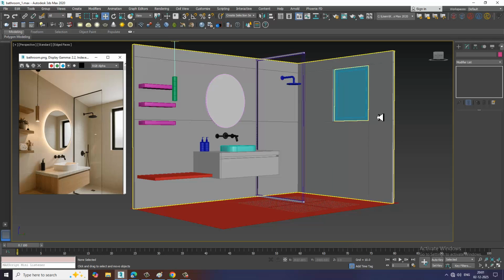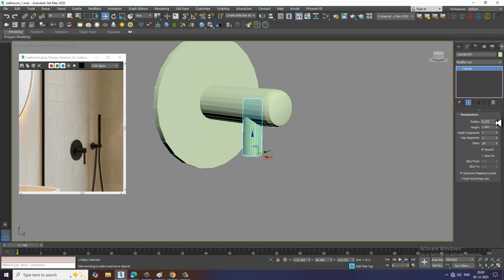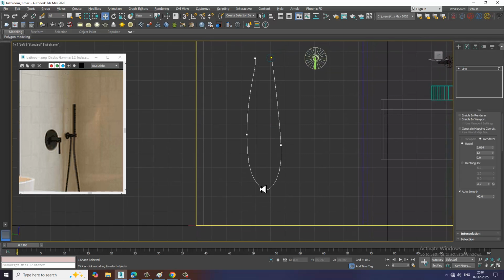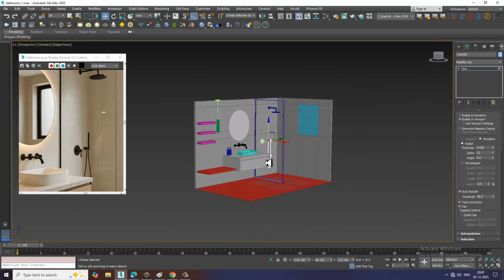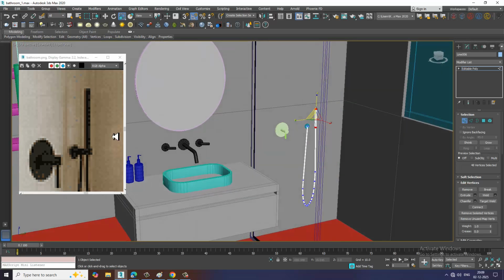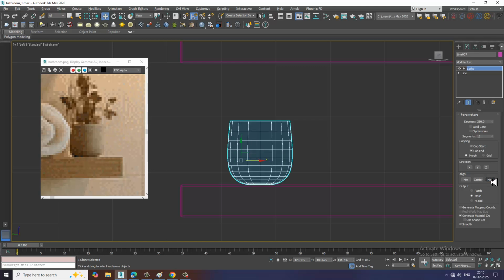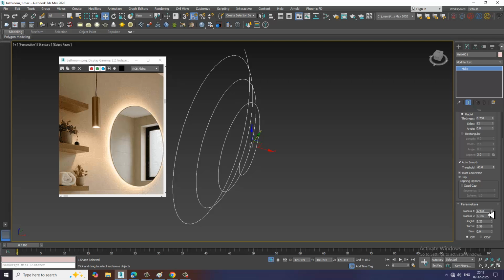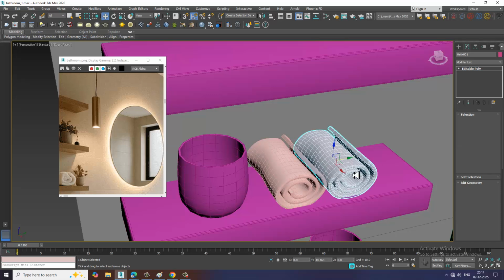How to Model a Stunning Modern Bathroom in 3ds Max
Learn how to model a stunning modern bathroom in 3ds Max with this detailed, step-by-step tutorial! In this video, we walk through the complete modeling process—from creating the base layout to adding realistic fixtures, details, and finishing touches for a professional interior design look.

Whether you're a beginner or an intermediate 3D artist, this tutorial will help you understand essential modeling techniques used in interior visualization,

Modeling Assets
Finalizing Modeling